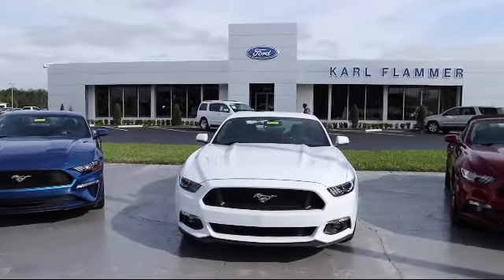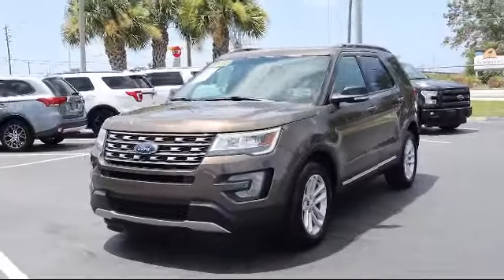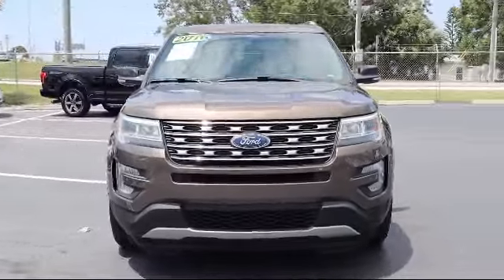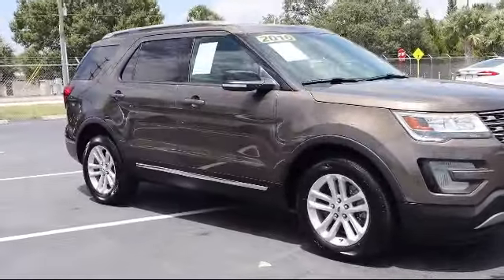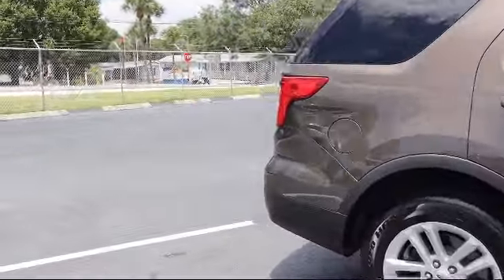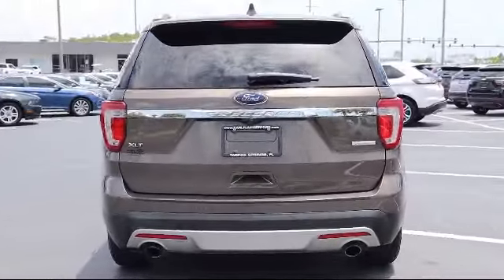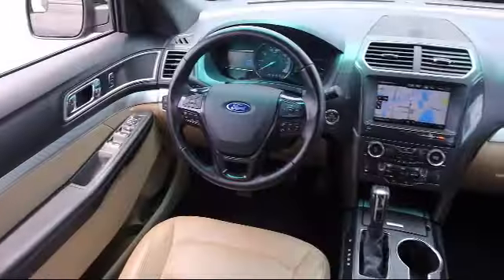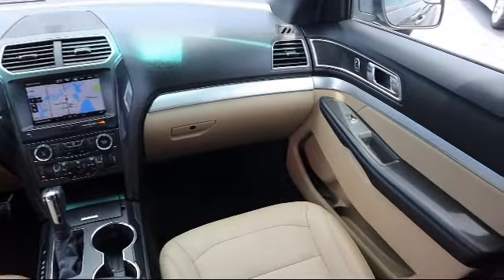2016 Ford EXPLORER Sport Utility XLT Tarpon Springs Anclote Holiday Trinity Palm Harbor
2016 Ford EXPLORER Sport Utility XLT Stock Number: ROP11200 Vin:1FM5K7DH5GGC82240 Previous Rental.

41975 U.S. 19 North